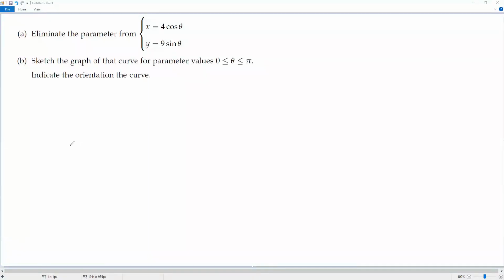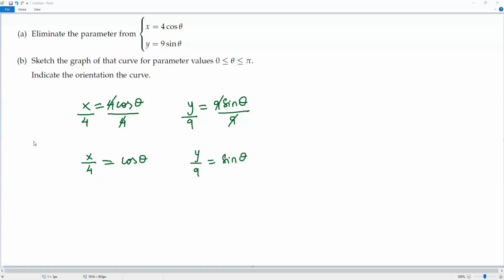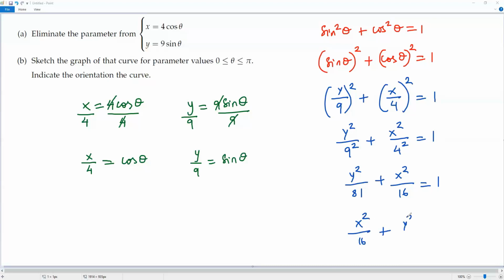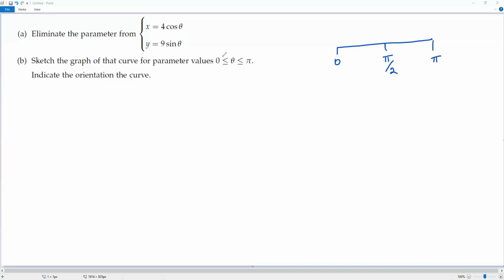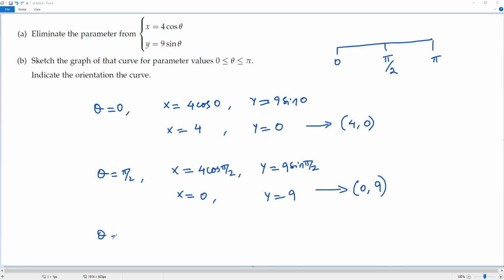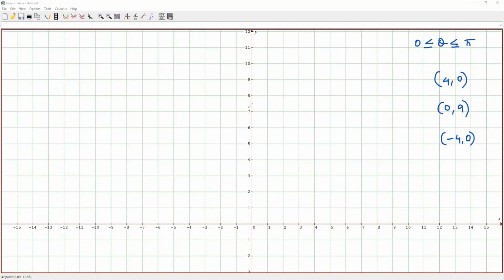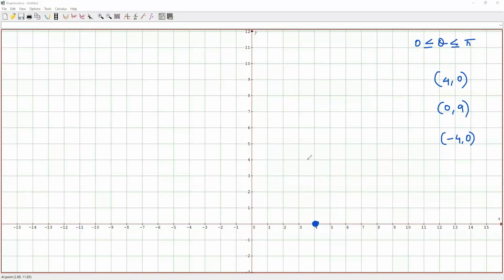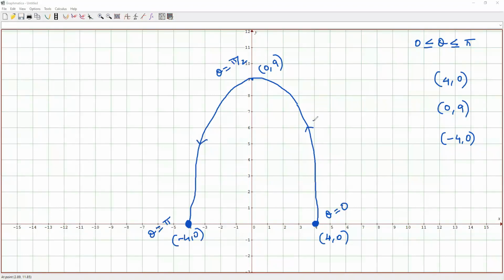Eliminating the Parameter from a System of Parametric Equations and Sketching the Graph